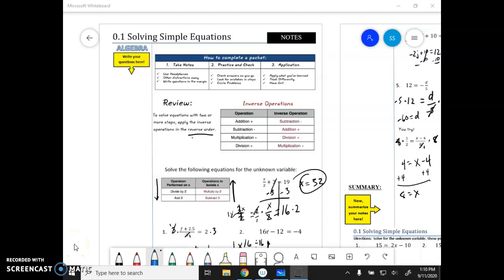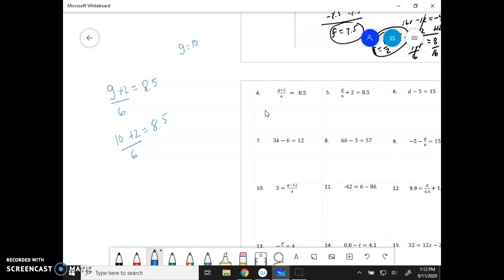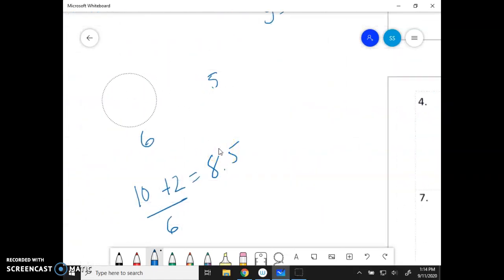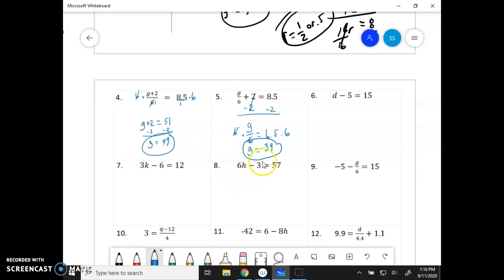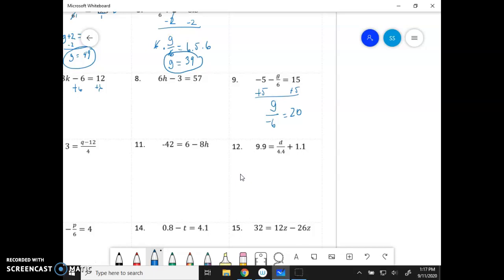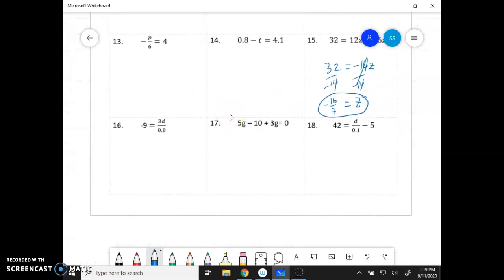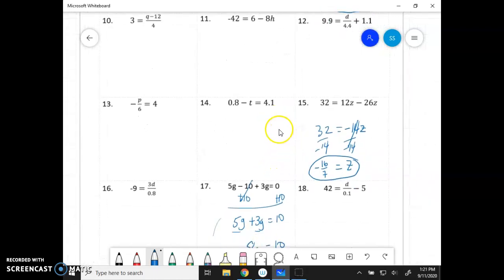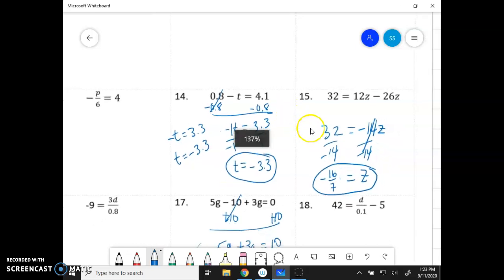Help with Simple Equations Practice Problems